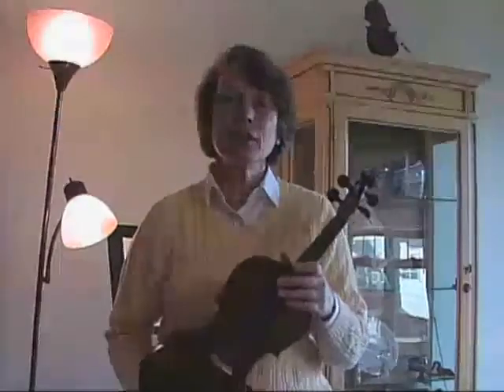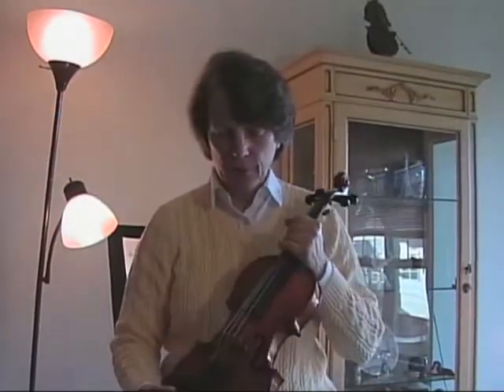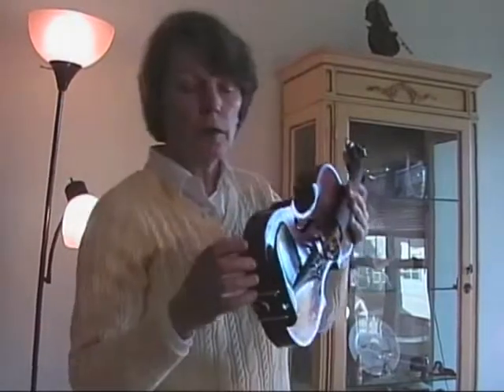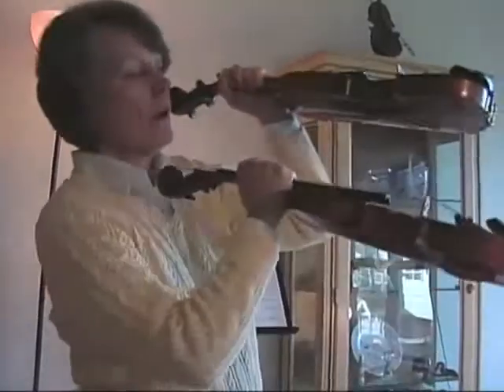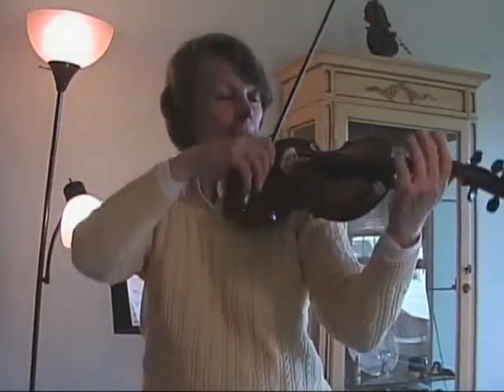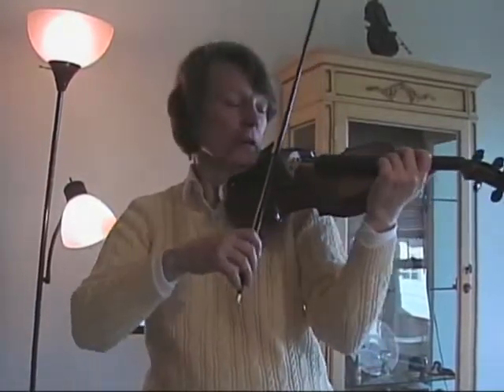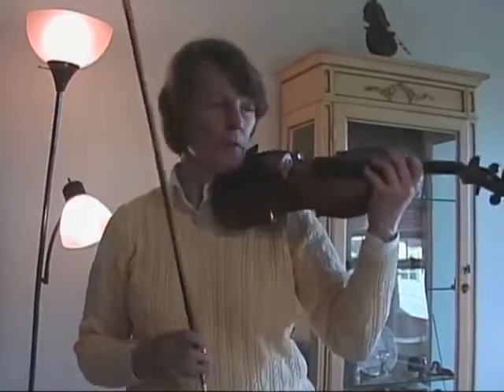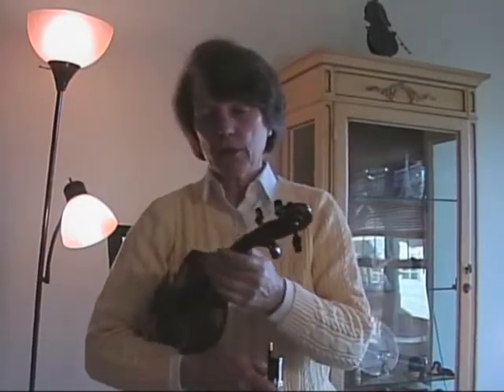ZMI 1938 Chatfield Violin Short Demo w Photos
This short ZMI video features the 1938 Chatfield Violin.

It is part of a matched string quartet of instruments that were made partially of wood from Lac LaBelle in Oconomowoc by Frank S. Chatfield. The instruments were donated to the Oconomowoc School System in approximately 1940s and came to the place they needed to be restored. The OASD enabled that, and the full matched string quartet was performed together for the first time on Nov. 3rd, 2019. A video of that performance will be forthcoming on Oconomowoc Chamber Orchestra YouTube.

This 1938 Violin received restoration work by Luthier Scott Sleider of Milwaukee, and this is an opportunity to view it more closely, hear its voice, and know more about the path it has seen!

Roberta Carpenter, OCO Music Director and of Zenith Music International hosts and plays.

Other videos about the Chatfield Instruments include:
OCO Chatfield Award - Introduction &
The Art of Luthiership & the Chatfield Instrument Restoration Project.
The first features a visit to Scott Sleider's workshop with the instruments prior to restoration, the second features a visit back to Scott's workshop as the instruments are nearing completion.

You can support the continued maintenance of these instruments by visiting oconchamberorch.org.